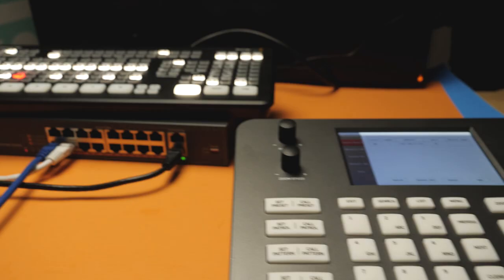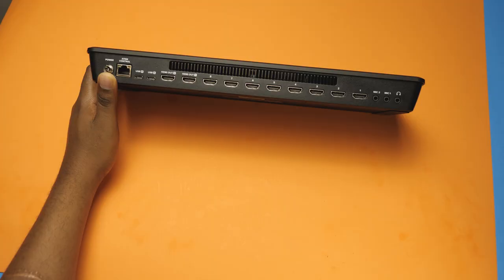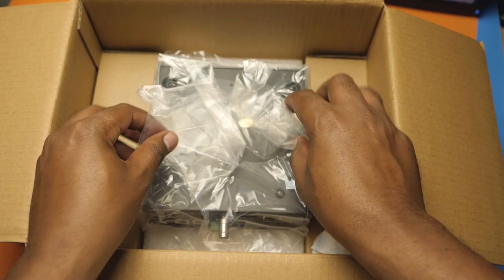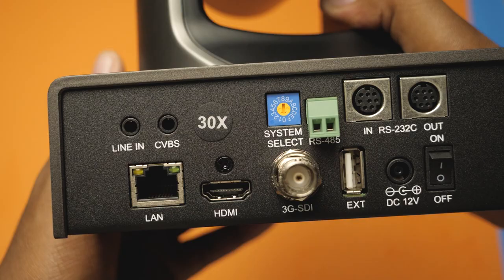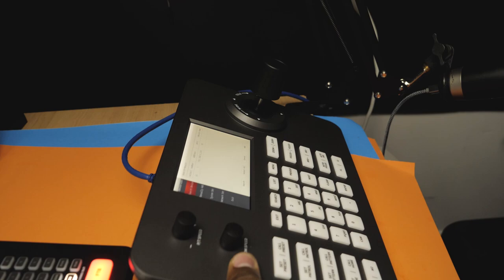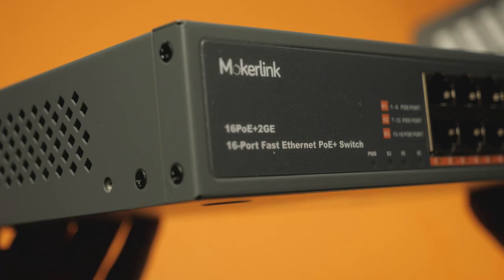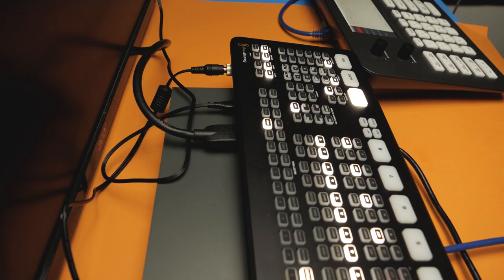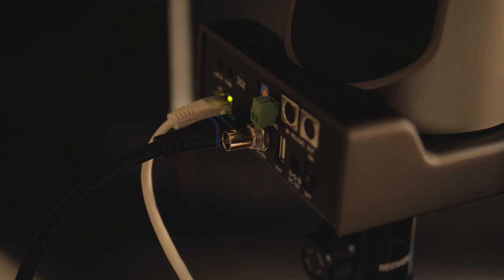Building a FULL Live Streaming Setup with AVKANS PTZ Cameras & ATEM MINI Extreme ISO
Full PTZ camera Live Streaming setup using Avkans PTZ cameras and ATEM Mini Extreme ISO. In this video I detail all major accessories needed to build this setup including an Ethernet Switch as well as an IP controller for PTZ Cameras. This was built for Church Live Streaming but it can be used for any Live streaming scenario.

Gear In this video (AMAZON LINKS)

☑️AVKANS NDI PTZ Cameras - 30X Full HD
☑️Hsility PTZ Controller Camera
☑️MokerLink 16 Port PoE Switch

You will need SDI, ethernet or HDMI cables depending on your specific Setup.
ATEM MINI SWITCHERS :

☑️ATEM Mini Extreme ISO:
☑️ATEM Mini Extreme :
☑️ATEM Mini Pro ISO:
☑️ATEM Mini Pro:
☑️ATEM Mini: